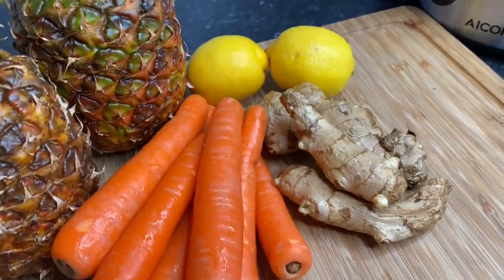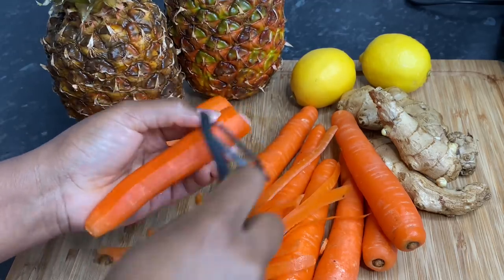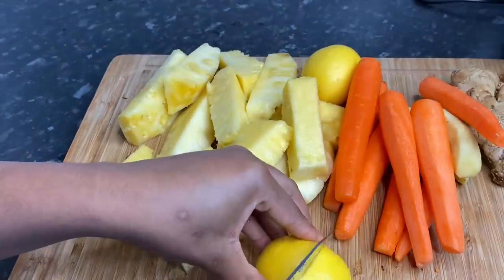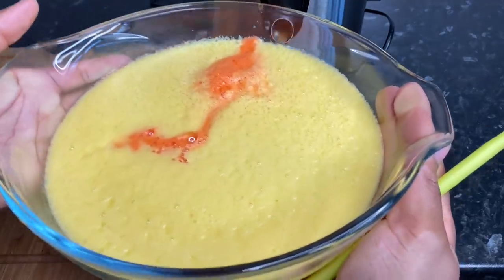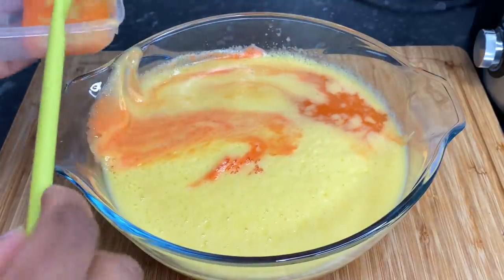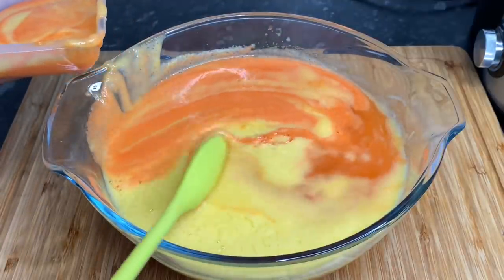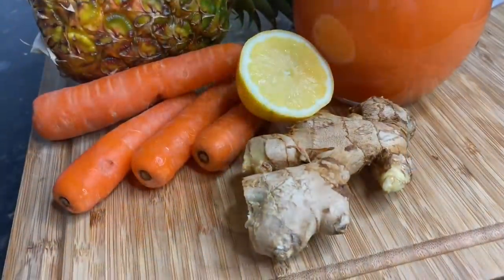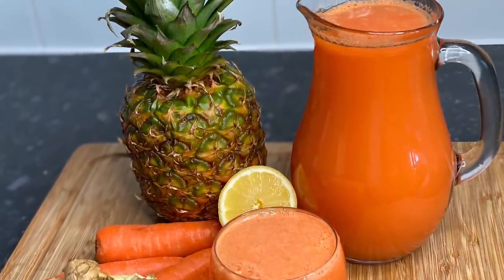Carrot Ginger Pineapple & Lemon Juice | Glow From inside out + Immunity Boost || TERRI-ANN’S KITCHEN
Carrots, ginger,  pineapple and lemon juice Recipe

1-2 pineapples (depends on size)
2 lemons
6-8 carrots
50g ginger (or to preference)

Because this is pure juice it doesn’t require sweetening, however honey or sugar can be used to sweeten to preference.  A blender can also be used to blend these fruits, just chop them small and blend with some water. Strain the pulp and sweeten to preference.